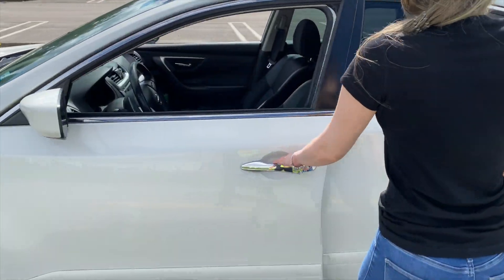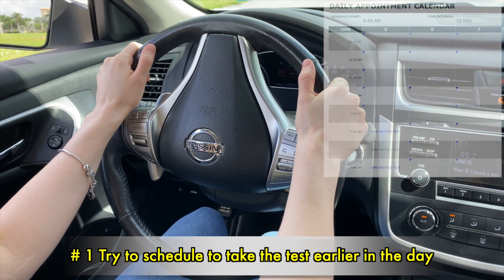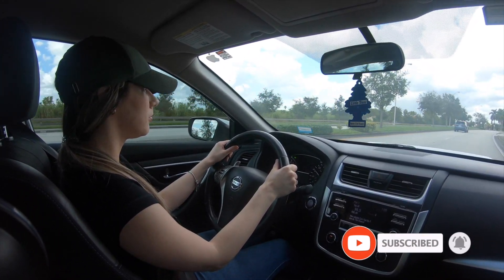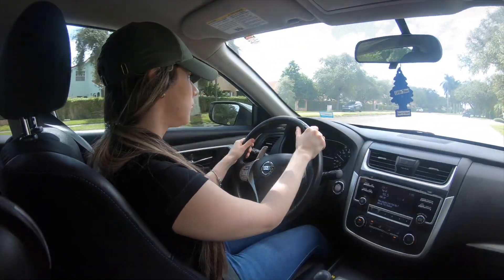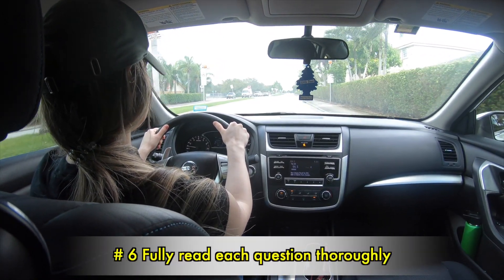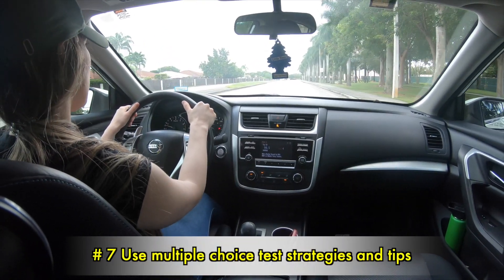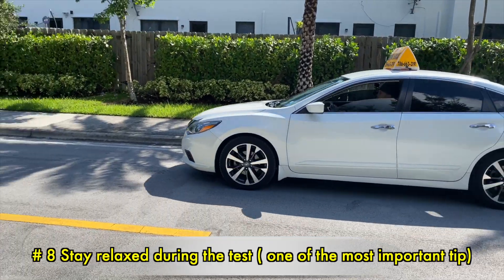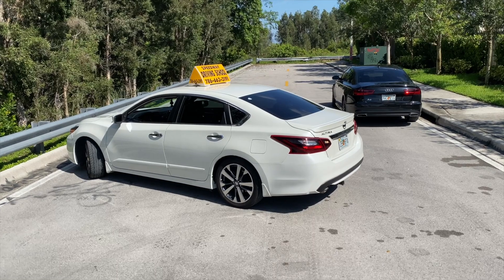Last Minute DMV Written Test Tips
Hey guys! This is Driving TV and in todays video we will be bringing you last minute DMV Written Test Tips. While it’s completely normal to feel a bit nervous before a test, some students find test anxiety debilitating. Racing thoughts, inability to concentrate, or feelings of dread can combine with physical symptoms like a fast heartbeat, headache, or nausea. You're not alone! Here's what you can do to stay calm leading up to and during your test.

Passing the DMV written test is one of the few steps new drivers need to follow to get their driver’s license. The entire process could be tough but once you get a pass you’ll be closer to your new license.

If you are taking the DMV written test for the first time, know that you are expected to study from the driving manual, which covers key topics including: road signs, traffic laws, road rules, and other safety and driving rules.

Below you can find a few video links that might be of your interest: